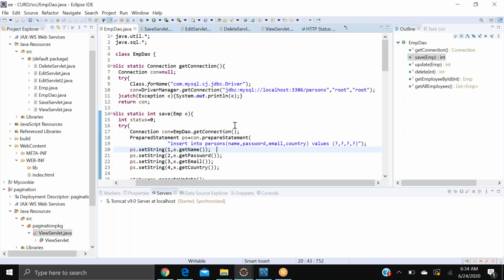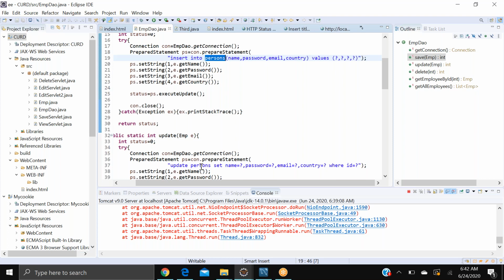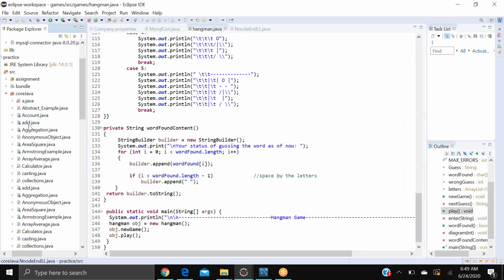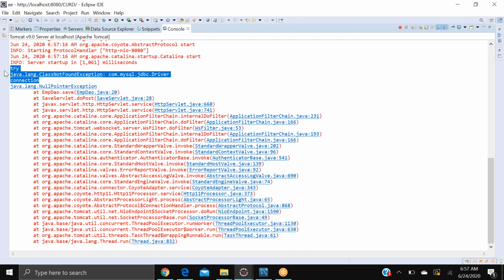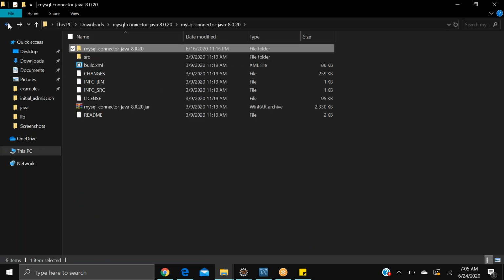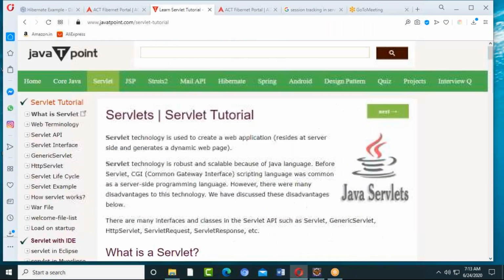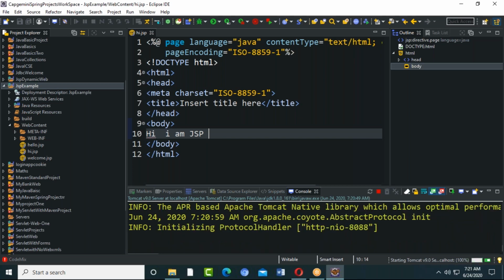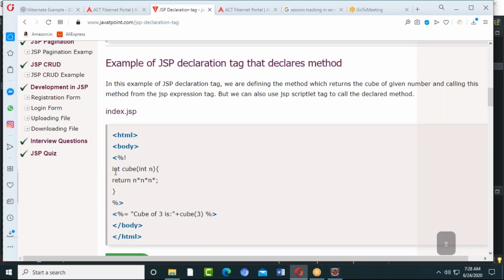Javafullstack Developer Training Class -11 Recording| INVITECGH IT |72073364900 |24 jun 2020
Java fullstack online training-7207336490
Java Fullstack Training
Java Fullstack classes -online training contact (Invitech IT)

Javafullstack classes online Trainings

Javafullstack online training -recording 11th class

For more trainings and certifications

Artificial Intelligence
WORKDAY HCM
Power bi
PL/SQL
Digital marketing

we provide all software courses trainings

Offline and Online Training, Corporate Trainings
Global Certification Help 100% Exam clearance

Placements guaranteed with Training